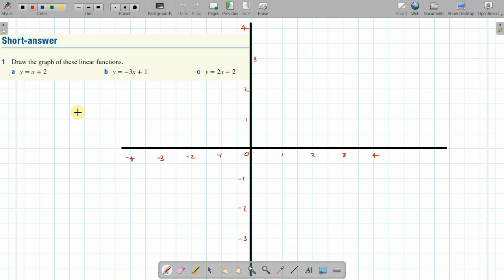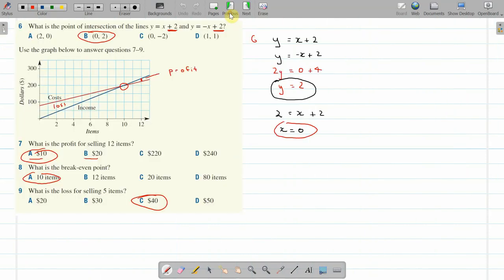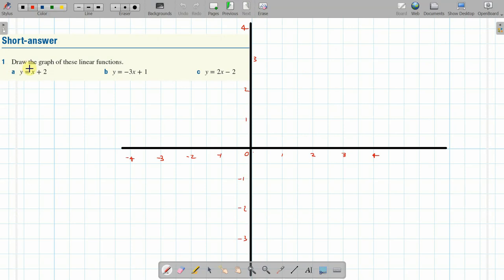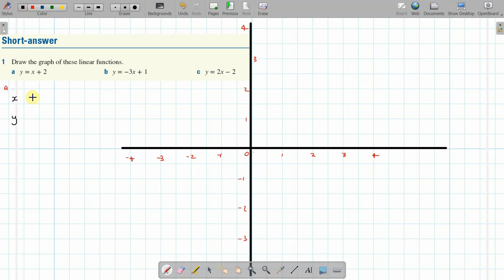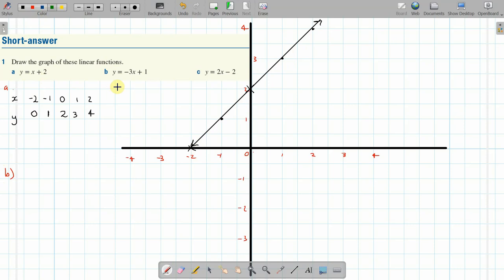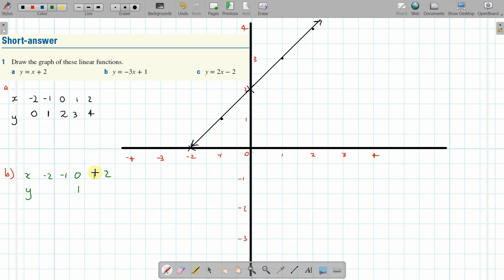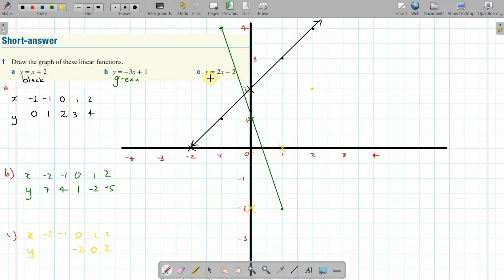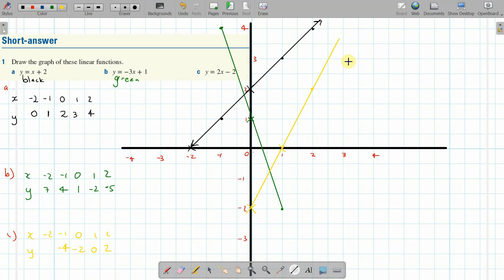year 12 HSC revision topic 5 Simultaneous linear equations short answer qu 1